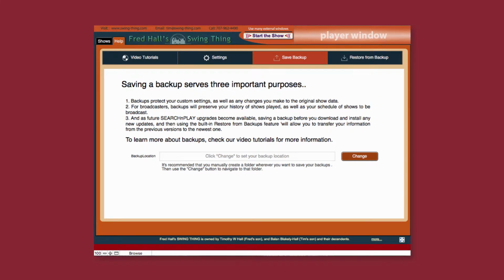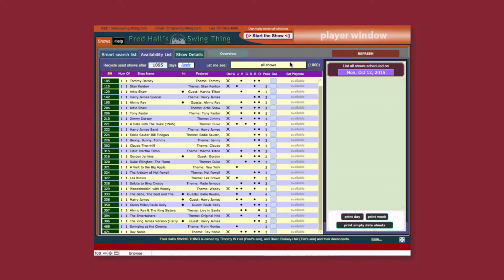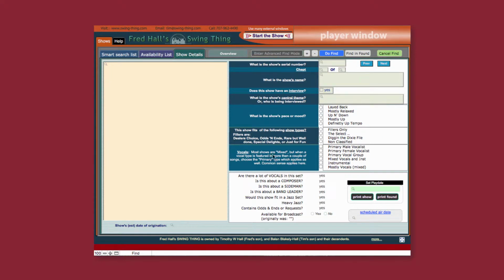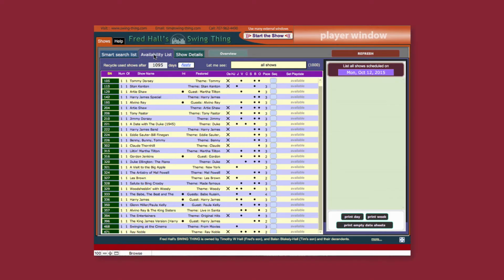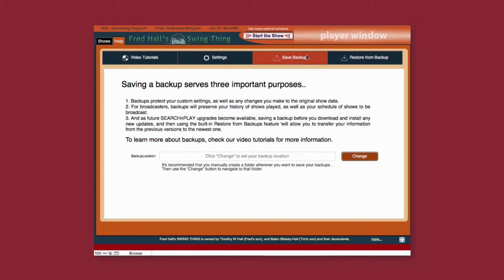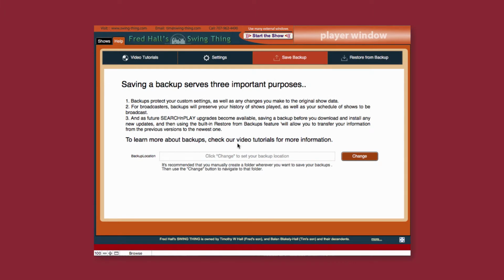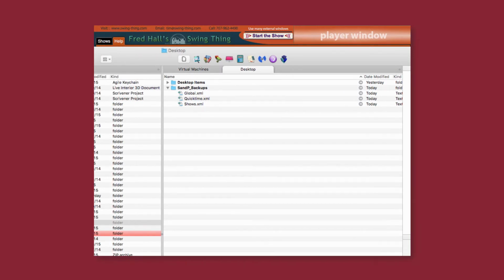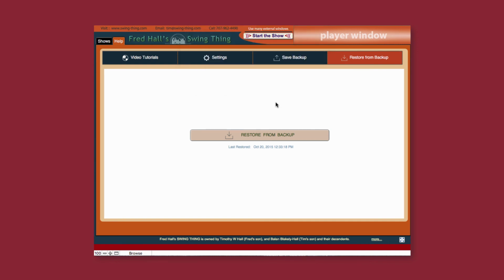SEARCHnPLAY Working with Backups